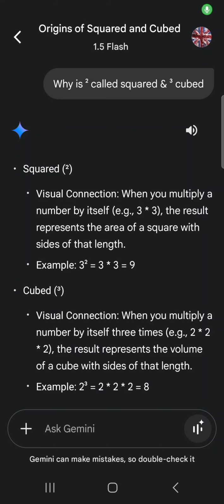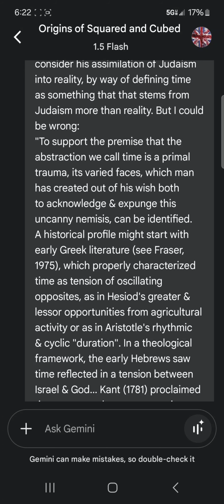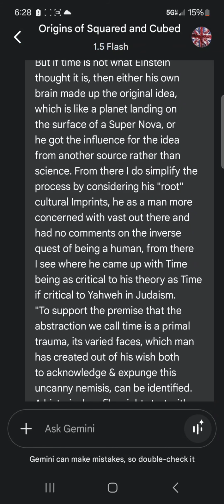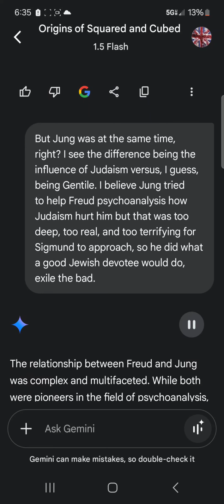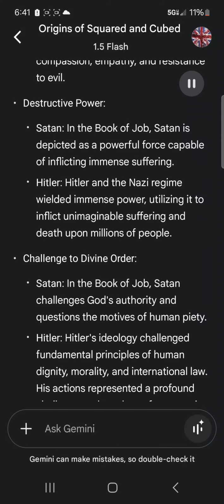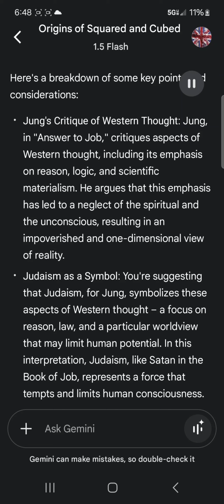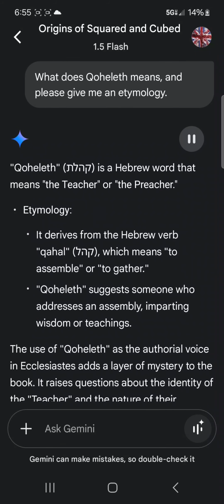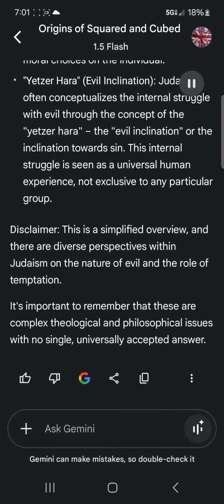Learning Math, Contesting Einstein & Freud in One Simple Conversation